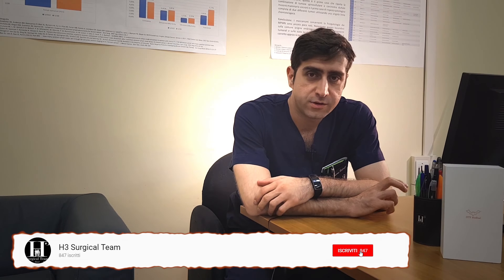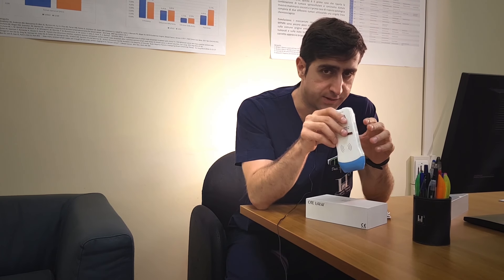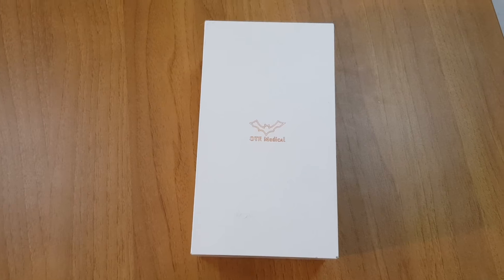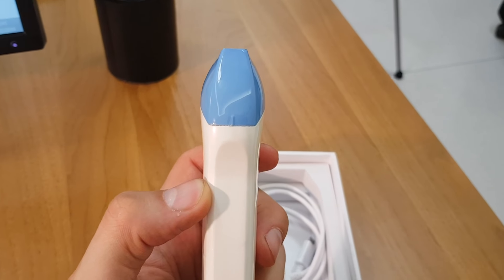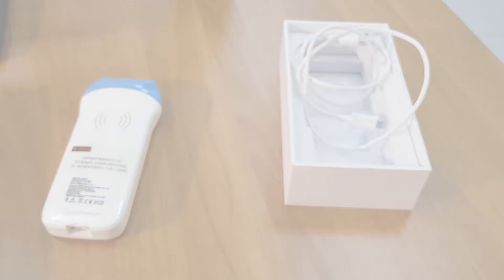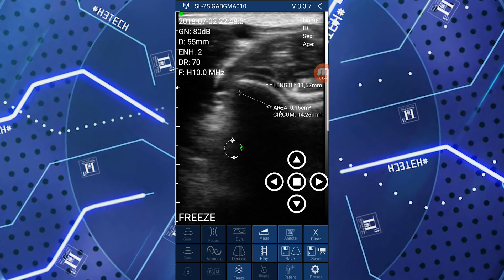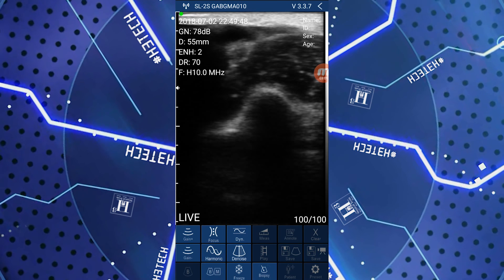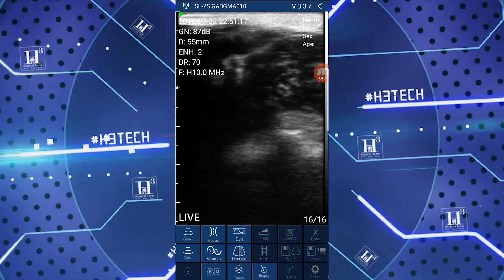L'ECOGRAFO PORTATILE OTE MEDICAL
Ciao ragazzi! Oggi vi facciamo vedere nel dettaglio come funziona il nostro ecografo portatile, con il quale cerchiamo lesioni non palpabili della mammella e che ormai è diventato un compagno indispensabile durante le nostre visite! Vedremo come si presenta la confezione, come si manovra e come si fa il settaggio!